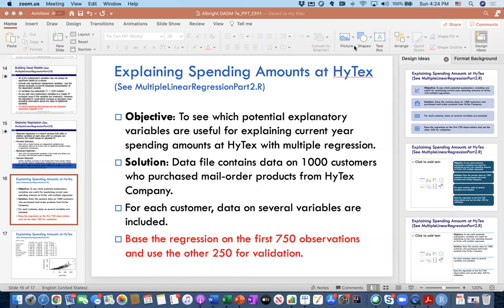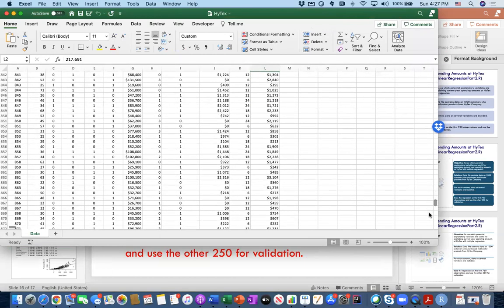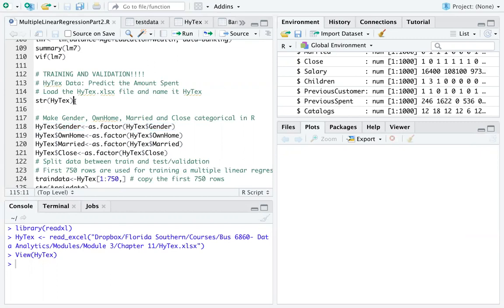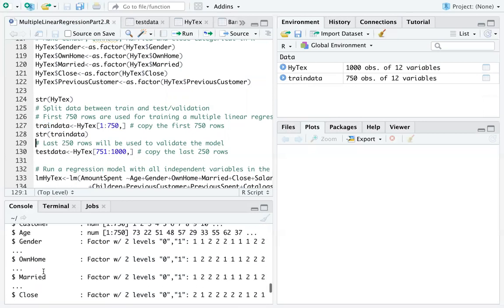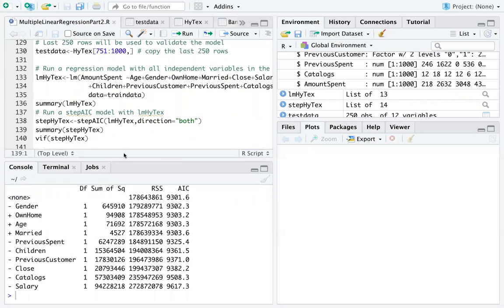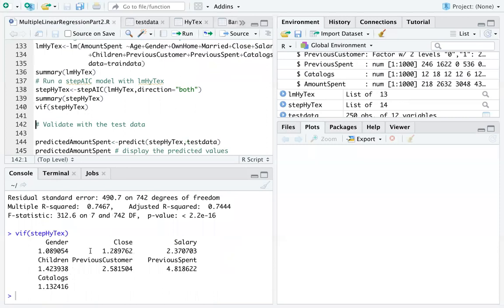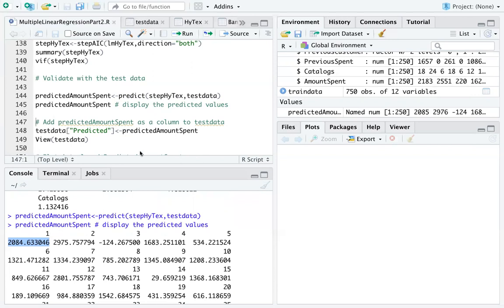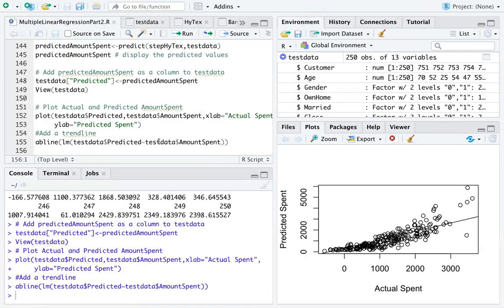Train and Validate a Multiple Linear Regression Model in R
This video discusses how to train and validate a multiple linear regression model in R.